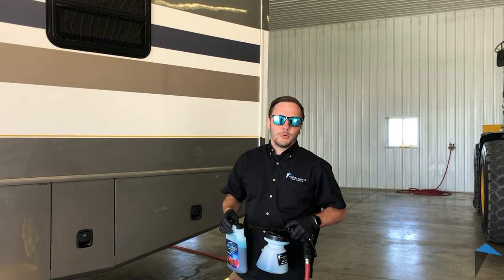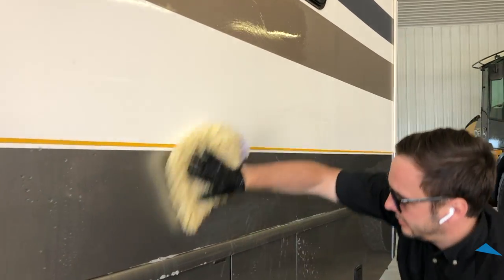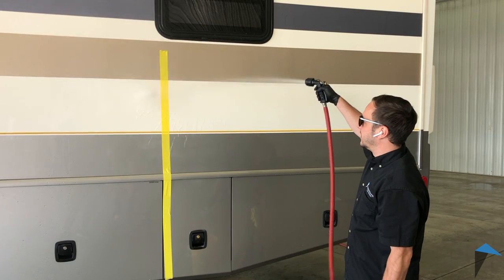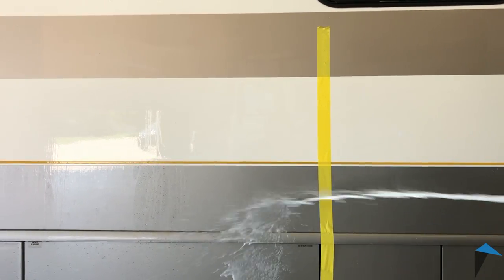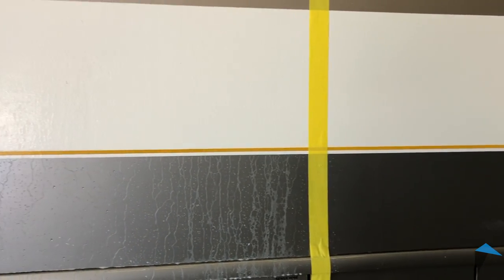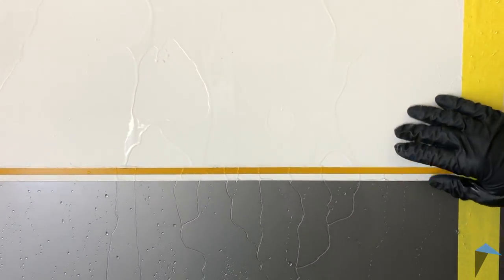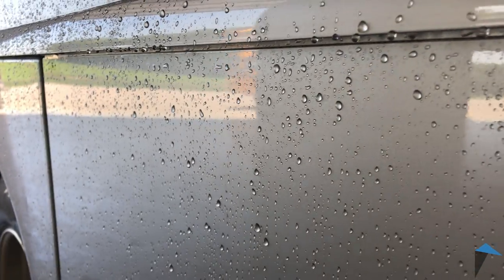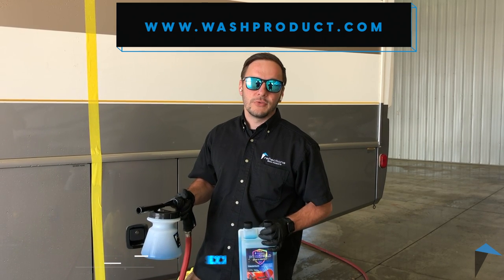You Won't Believe How Well Our Wax Replacement Repels Water!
Update 4/10/2023 - The product has been re-named to Wax Replacement.

Today we're doing a side by side demo showing off how well our Wax Replacement performs as a foam/spray on wax replacement. The hydrophobic technology works quickly to coat your vehicle and repel water. Just let it sit 30-60 seconds after applying and rinse off! It's that easy!

Watch the video until the end for a special surprise!!

Thanks for checking us out! We love helping people get their vehicles clean!